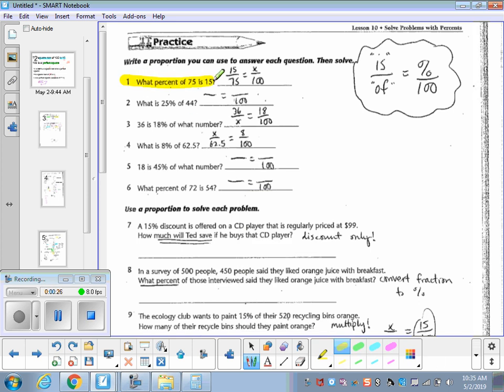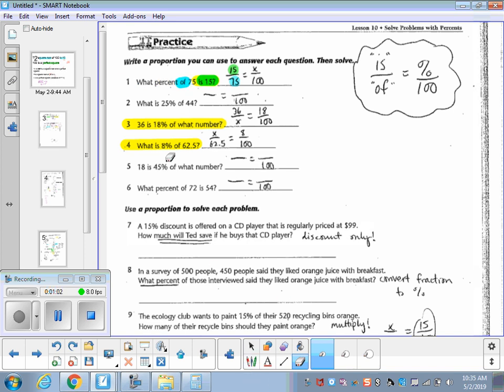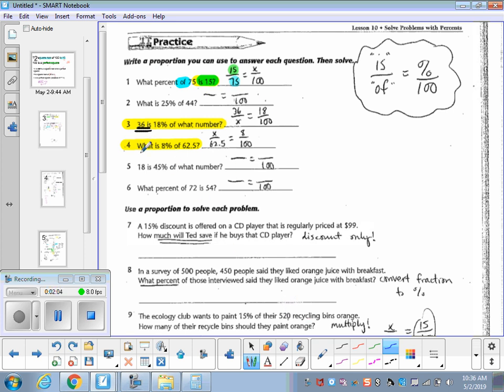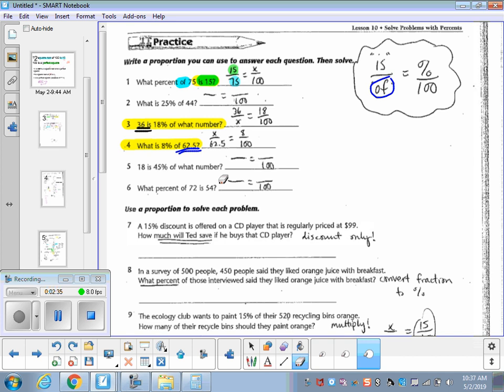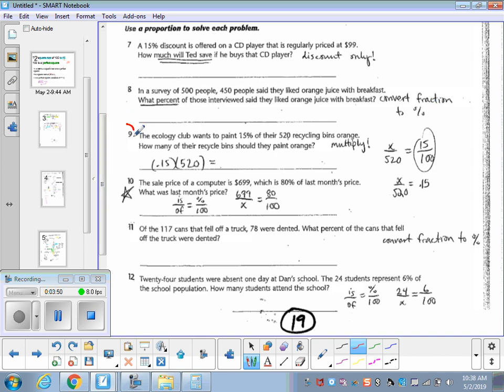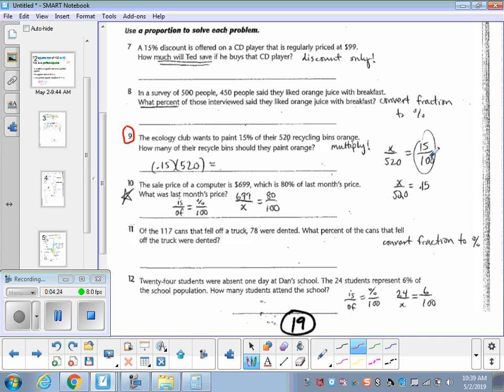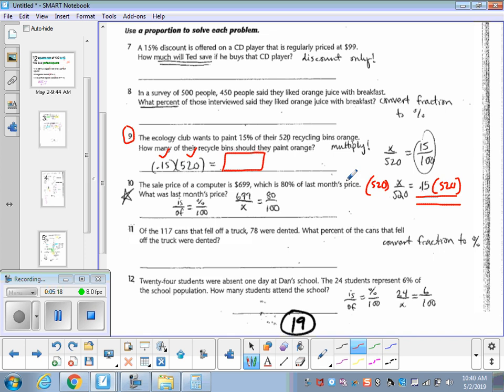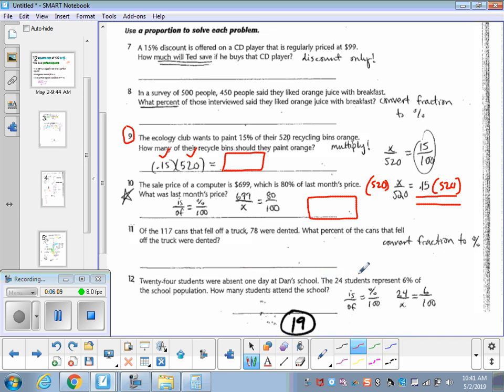M7 SOL Review packet pg.19-20 Percents with Proportions